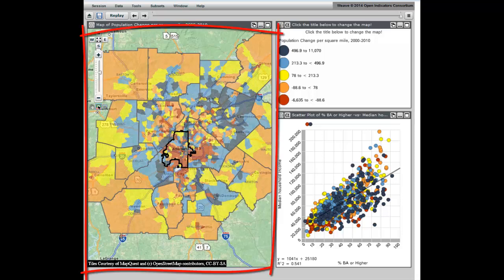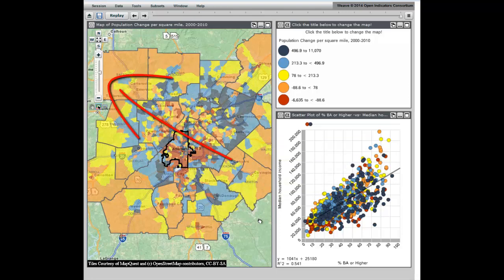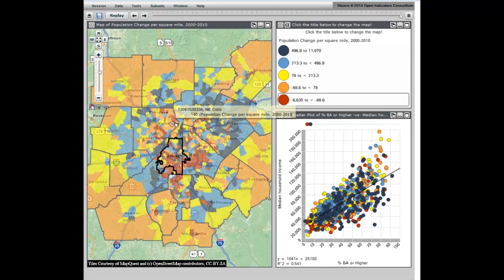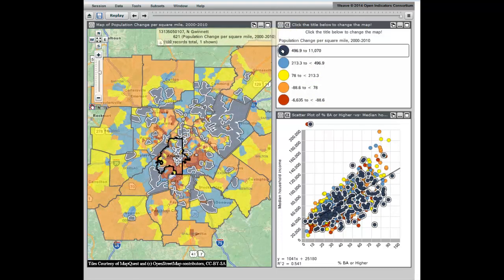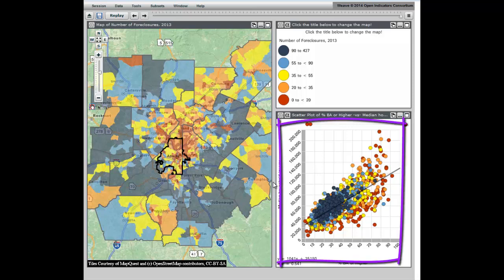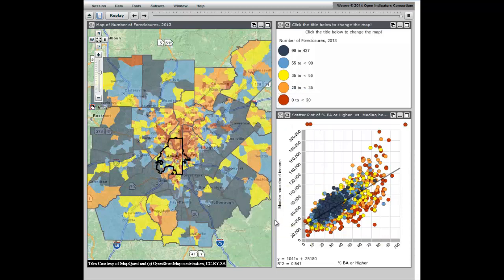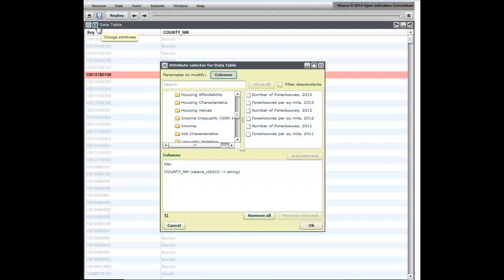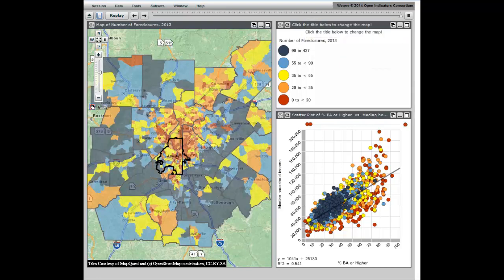Neighborhood Nexus Part 1: Overview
This video will provide the user with a basic understanding of Neighborhood Nexus. (And you can see more Neighborhood Nexus is a regional information system, providing data, tools and expertise as a catalyst to create opportunity for all of the region's citizens. Our goal is to support a regional network of information-led leaders and residents, government and businesses, advocates and service providers with information, tools and expertise that meet challenges, leverage assets and create opportunity.

Neighborhood Nexus was created in 2009 to bring better data to the thousands of decision-makers throughout metro Atlanta. Rapid change in the Atlanta area drives the need for more and better information. Despite significant research expertise in the metro area, there is a gap in affordable, accurate neighborhood-level data that is compiled in one place and updated on a regular basis.